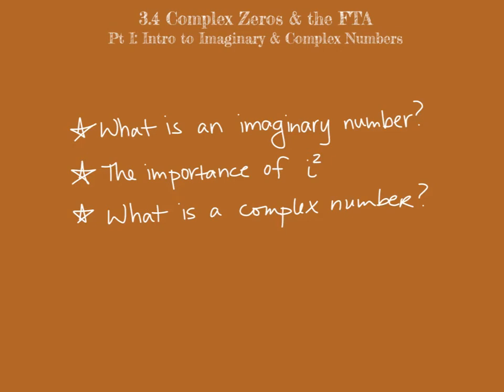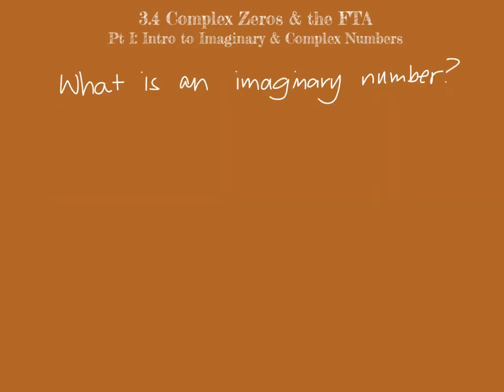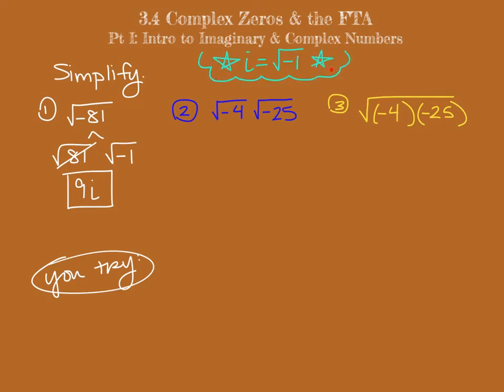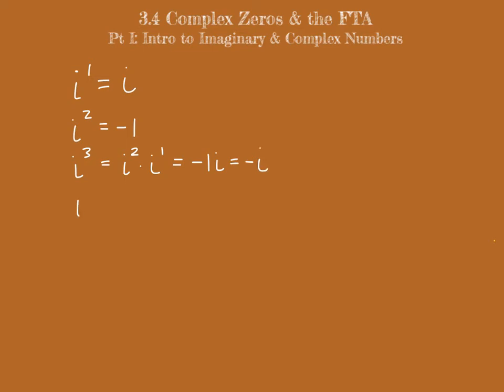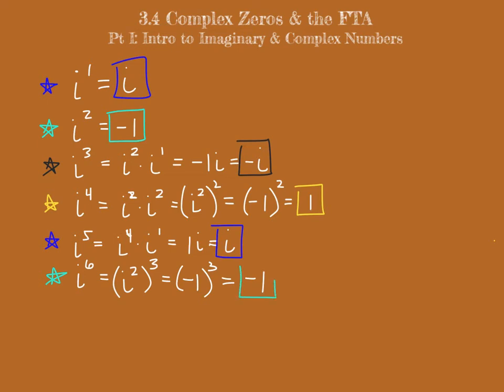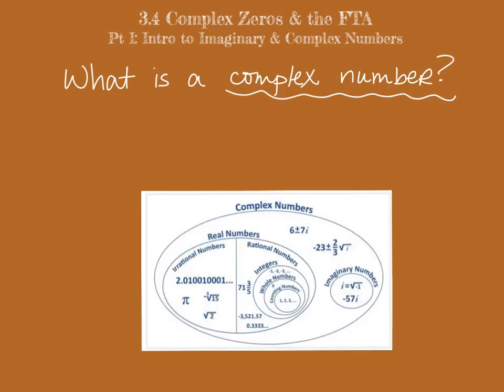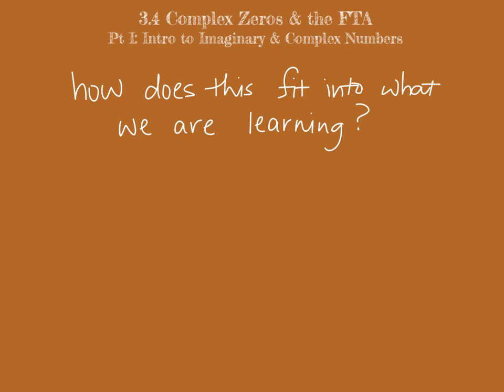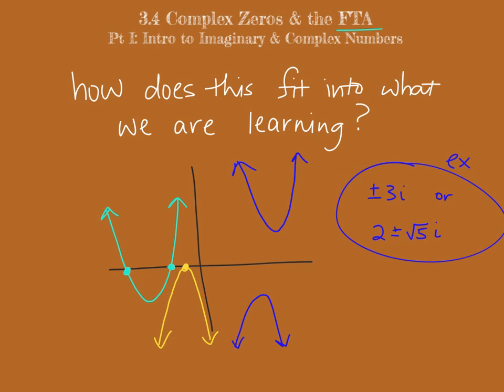3.4 Pt 1 Intro to Imaginary & Complex Numbers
00:00 Intro/ Main Topics
00:30 What is an Imaginary Number? Intro
02:13 Definition: Imaginary Number
02:52 i^2
04:07 Simplify Square Roots of Negatives
06:01 Higher Powers of i
11:37 Definition: Complex Number
13:50 How does this fit into our learning?